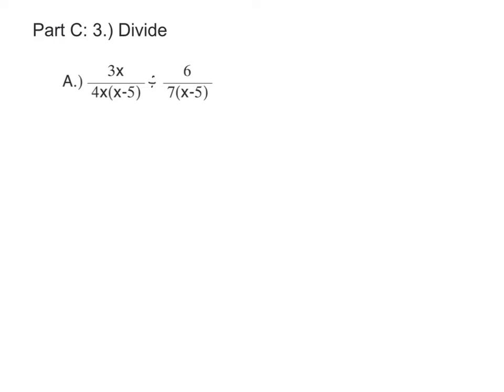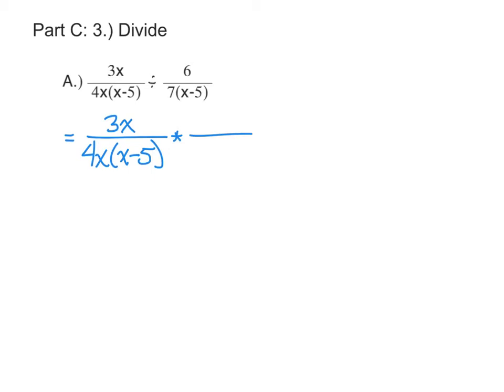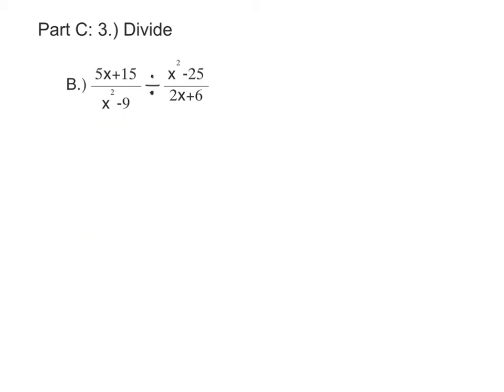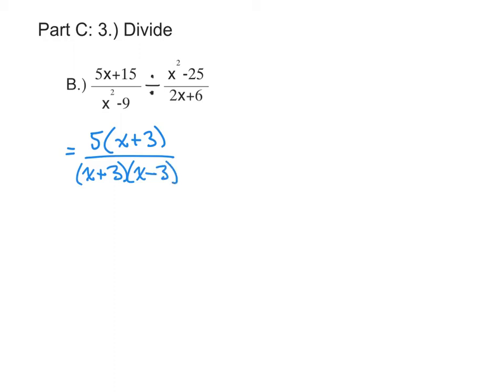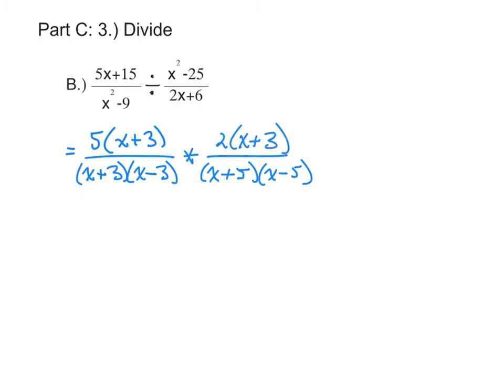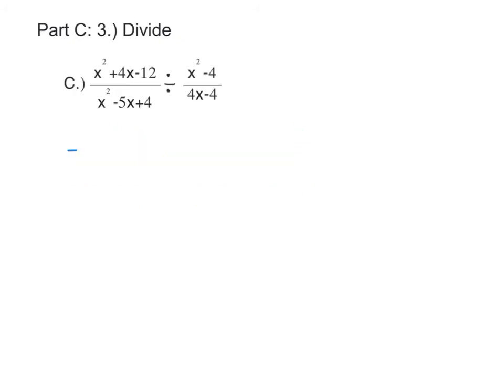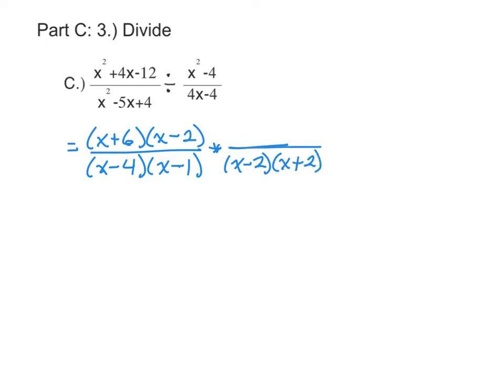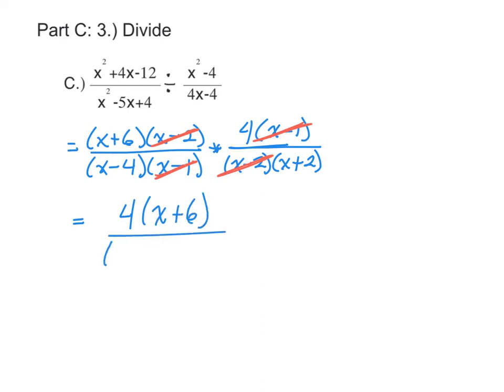Algebra2-Chapter 8: Review-Part C: #3